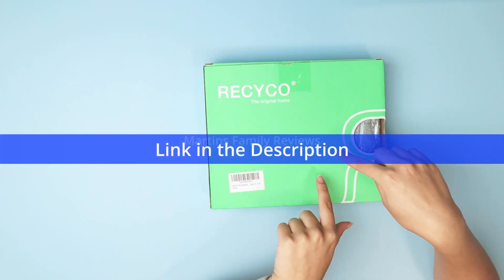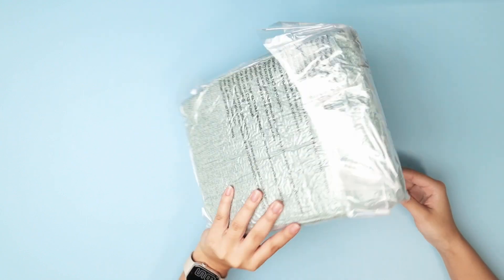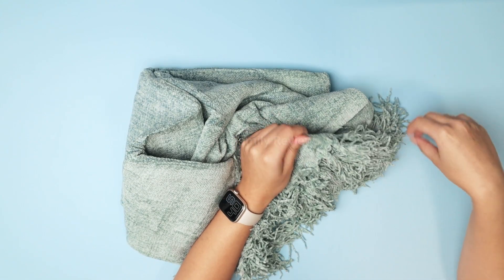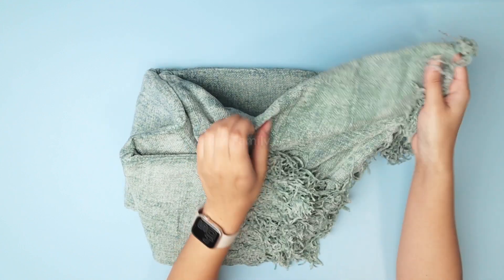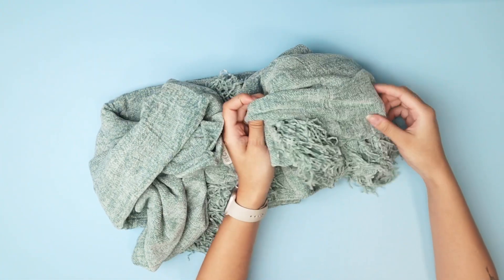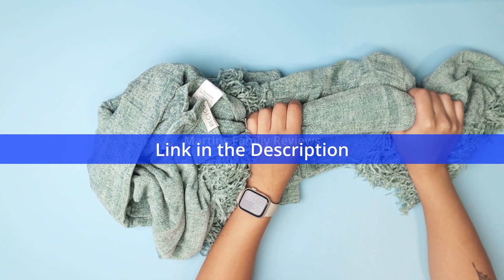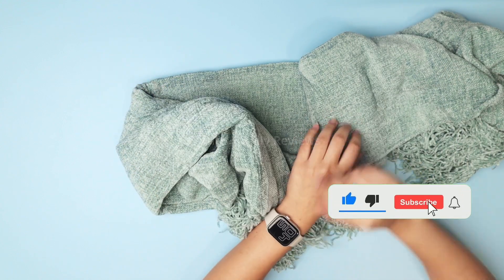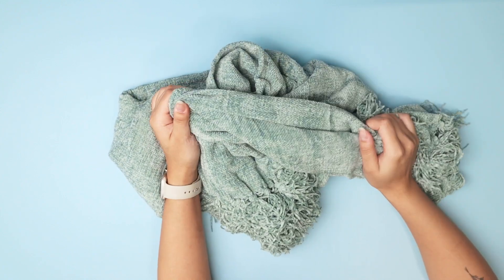Recyco Green Blanket Review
Introducing the RECYCO Soft Cozy Chenille Throw Blanket in the soothing Sage color. This elegantly designed throw blanket is more than just a cozy accessory; it's a statement piece that adds warmth, style, and comfort to your living space. Whether draped over your couch, sofa, chair, or bed, it's the perfect companion for relaxation and a thoughtful gift choice.

🌿 Key Features:
* Luxurious Chenille Fabric: Crafted from high-quality chenille fabric, this throw blanket offers an irresistibly soft and cozy feel against your skin.
* Elegant Fringe Tassels: The addition of fringe tassels on all sides of the blanket adds a touch of sophistication and style to your home decor.
* Generous Size: Measuring 50'' x 60'', it's the ideal size for draping over your shoulders, wrapping around your body, or simply accentuating your furniture.
* Versatile Use: Whether you're curling up with a book, watching TV, or simply relaxing, this blanket provides the perfect extra layer of warmth and comfort.
* Easy Care: This throw blanket is machine washable, making it convenient to keep it clean and fresh for years to come.
* Sage Green Elegance: The soft and soothing Sage color complements a wide range of interior decor styles, adding a pop of color to your living room, bedroom, or any cozy corner.
* Great Gift Idea: Give the gift of comfort and style to loved ones. This throw blanket makes for an excellent housewarming, birthday, or holiday gift.

The RECYCO Soft Cozy Chenille Throw Blanket is more than just a blanket; it's an embodiment of comfort, warmth, and sophistication. Elevate your home decor and personal relaxation with this exquisite throw.